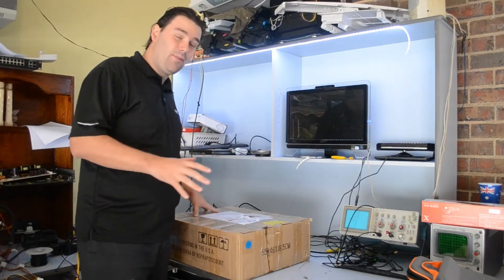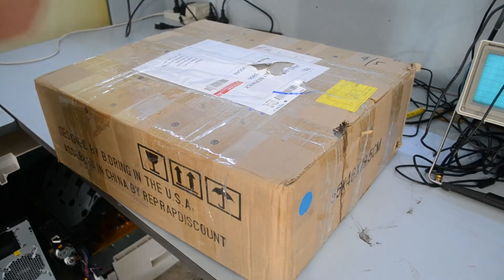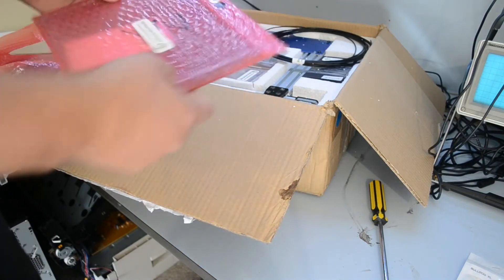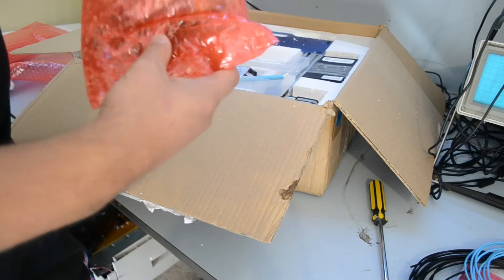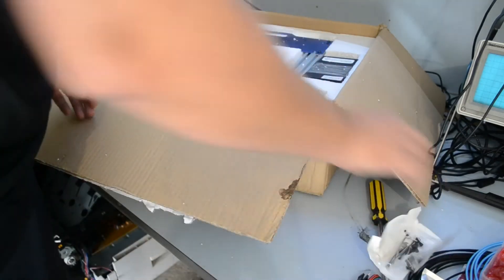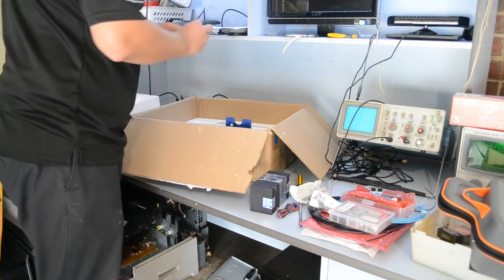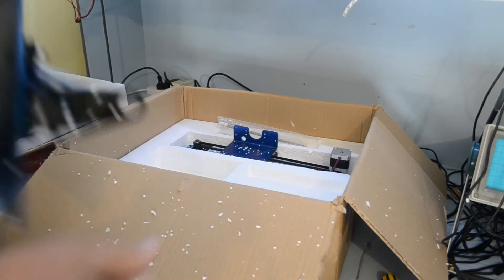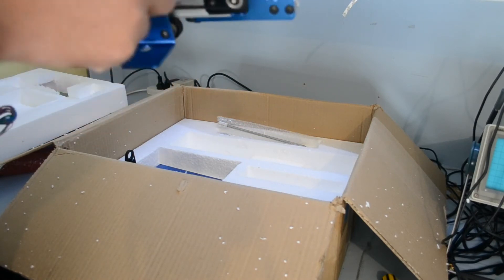Robotronics OrdBot Hadron 3D Printer Unboxing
I quickly unbox my OrdBot Hadron 3D Printer orders from Robotronics and take a quick peek at all the goodies inside.

Kit includes
- A partially assembled mechanical platform
- A MK2B Aluminium Dual Power Heatbed
- A Bulldog XL Extruder
- A Merlin Hotend
- RUMBA Electronics with A4988 Stepper controllers
- Associated cabling and tools
- Some decomposed polystyrene direct from China!